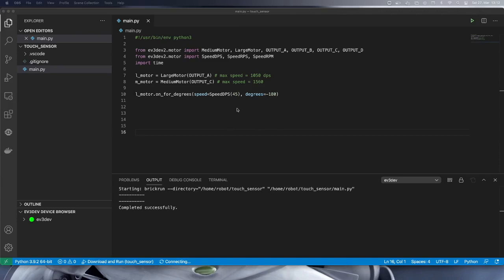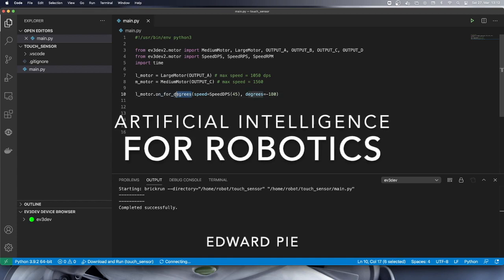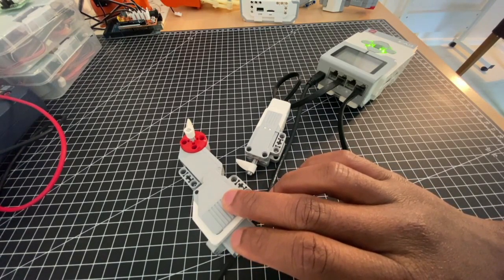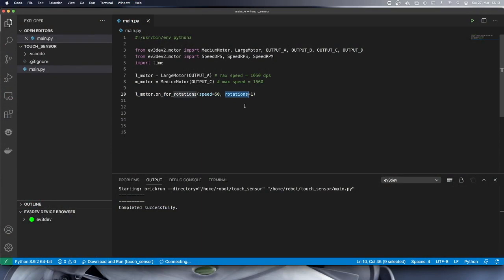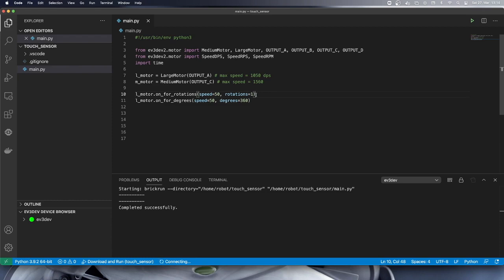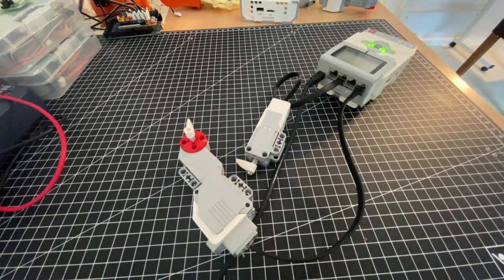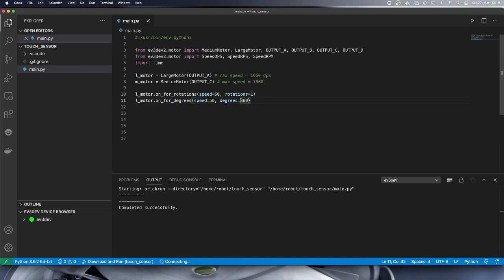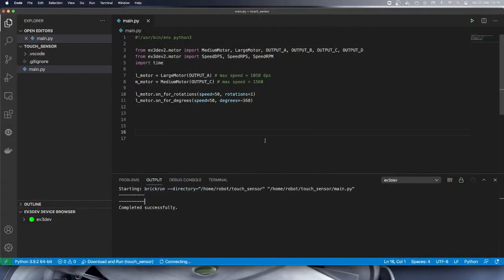09 Run Rotations At Set Speed (AI for robotics with ev3python)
In this video we learn how to make the motors run for a specific number of rotations at a set speed.